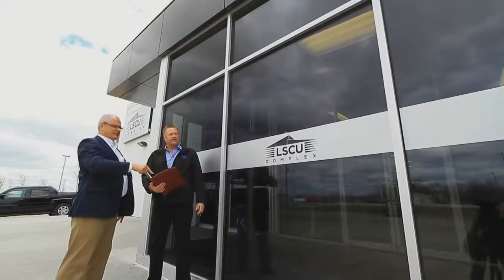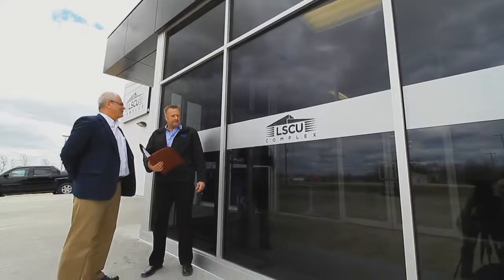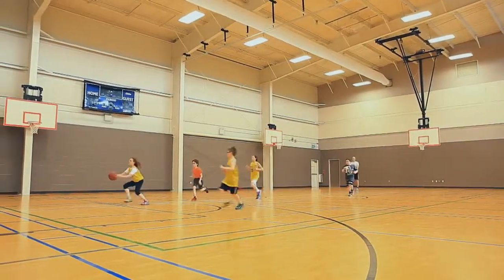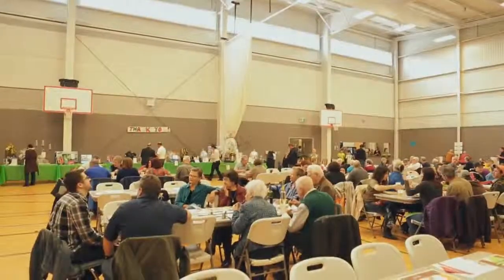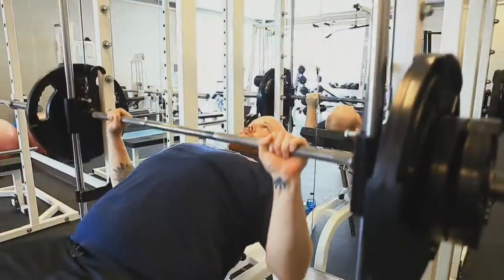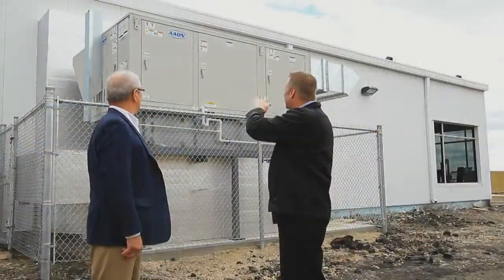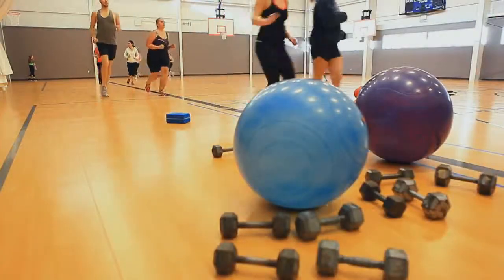La Salle Credit Union Complex - Manitoba Hydro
This new community centre in La Salle, Manitoba was built to incorporate natural lighting, an energy efficient heating and cooling system, and high levels of insulation, making the building 33 per cent more energy efficient.

We provided technical support and guidance to ensure the project met Power Smart standards. For more information on what we can do for your business